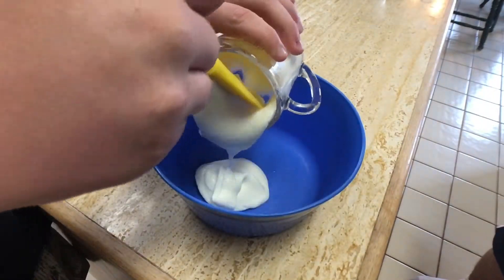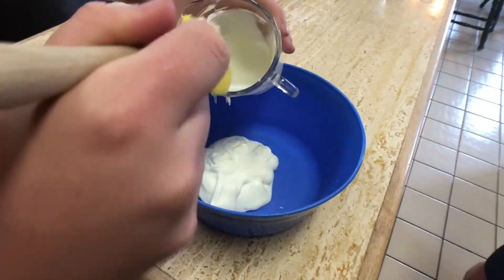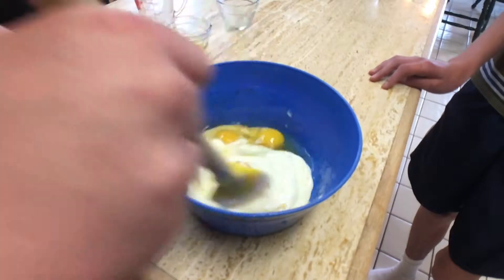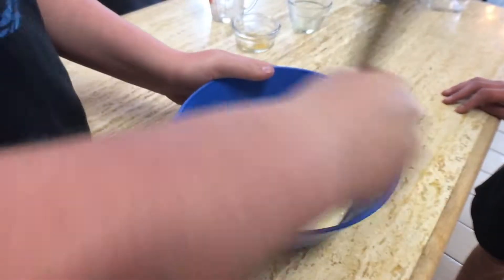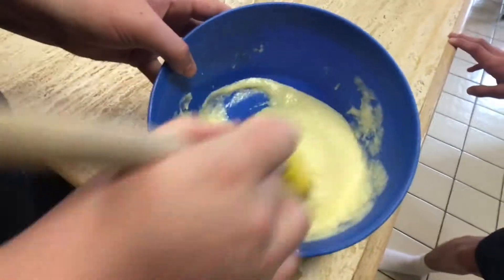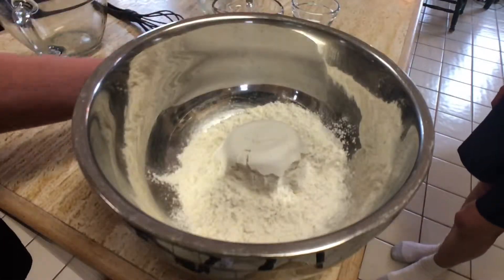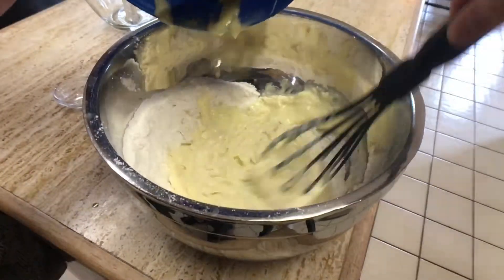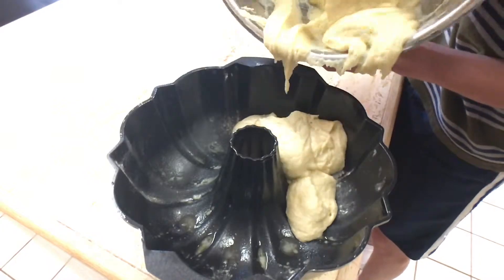The Haw Haw Haw Cooking Show